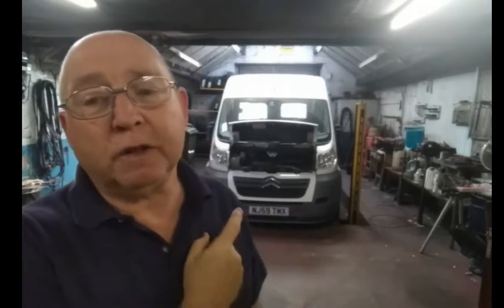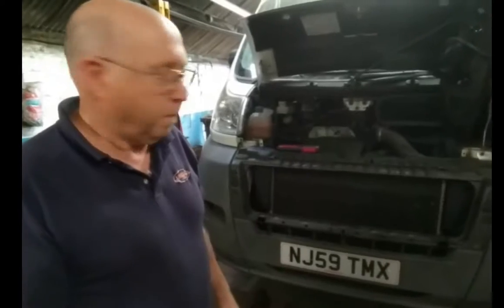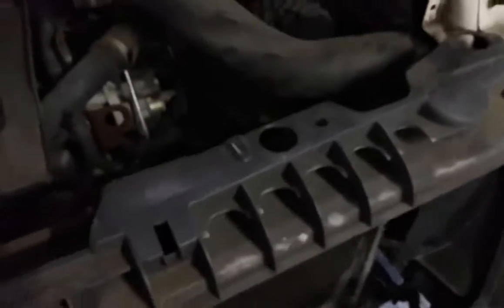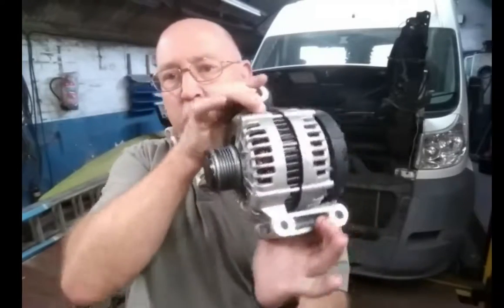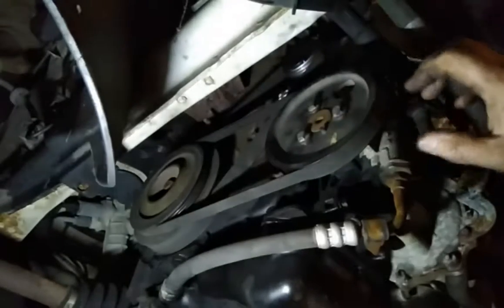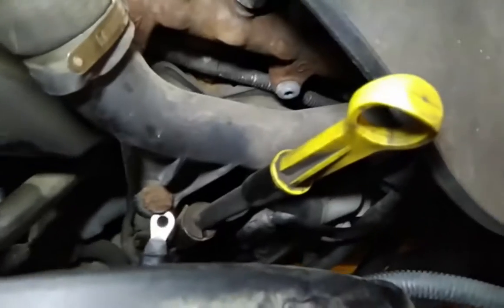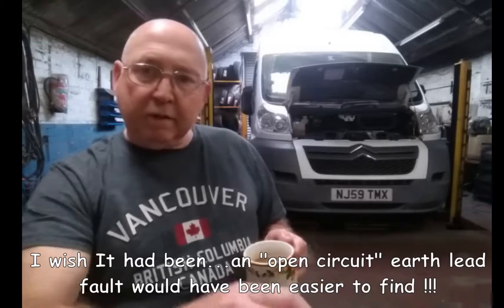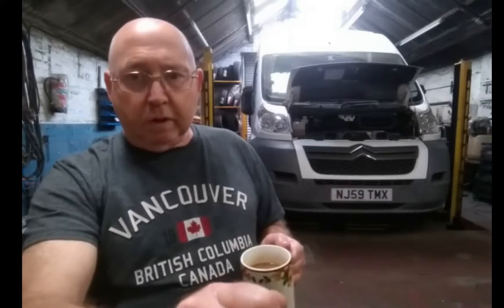Citroen Relay : Self Build Camper Electrical Faults - Alternator (NO BELT TENSIONER SYSTEM ) + More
IT IS IMPORTANT TO WATCH THIS VIDEO TO THE END AS THERE WAS MORE THAN ONE ELECTRICAL FAULT… This video started out as an Alternator charging fault, which is bad enough but there was more to come ! These faults have been on the van since I bought it and gradually got worse over time….It’s running and starting better than ever now !

RELATED VIDEOS MENTIONED IN THIS VIDEO …….